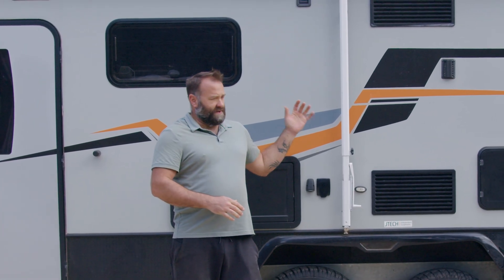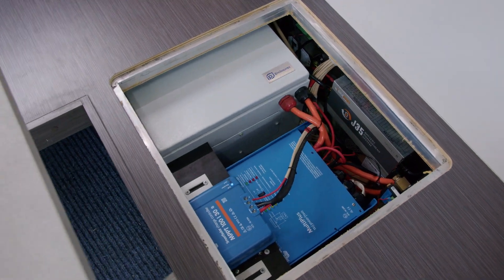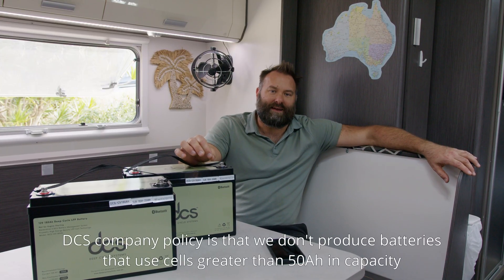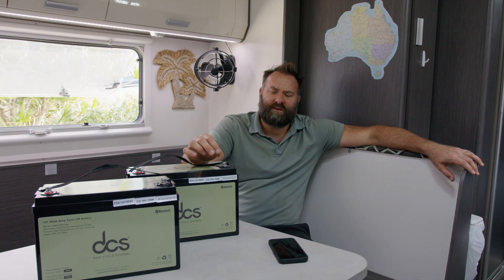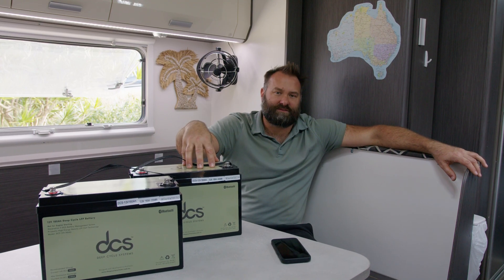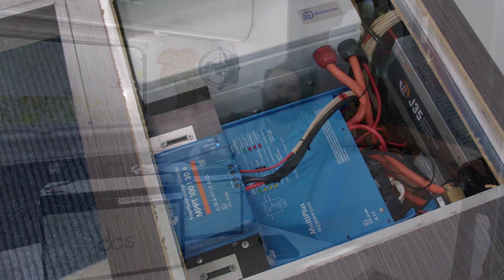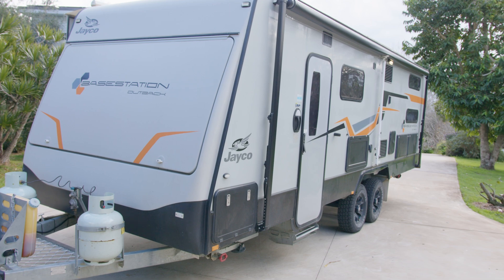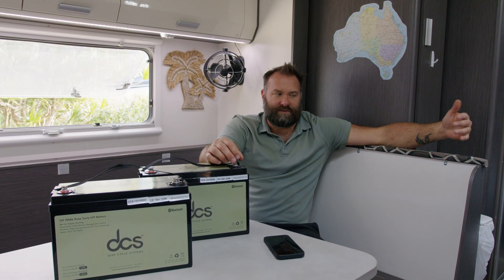DCS 12V 180Ah Jayco Upgrade & AS/NZS 3001.2:2022 lithium battery installation standards (RV)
The DCS 12V 180Ah compact batteries set a new standard for High Energy Density lithium batteries. These batteries achieve an astonishing 10Ah per KG! With a massive 2000W continuous power output.

All sealed inside a standard N70Z / 330mm deep cycle battery case. Ideal for auxiliary applications. Will fit inside standard portable battery boxes, drawer systems, campers, caravans, UPS, telecommunications suits a wide range of applications.

Featuring our Australian designed and developed DCS Battery Management System and Cell Management System this power plant supports 2000W inverters and has also been designed to pass Military Standards 810G vibration testing and ensures these batteries remain super reliable even in the most punishing of conditions.

All DCS batteries now feature our comprehensive Bluetooth Monitoring System available on both Android and Apple operating systems. These batteries are able to connect to our App at a massive 25 meters line of sight.

These are an auxiliary only battery, not designed to be installed inside engine bays and have no engine cranking capability and must be charged with a suitable programmable charger that can bulk to the correct 14.20V.

Showroom located at Unit 2, 5 McPhail Road, Coomera, QLD 4272 Australia